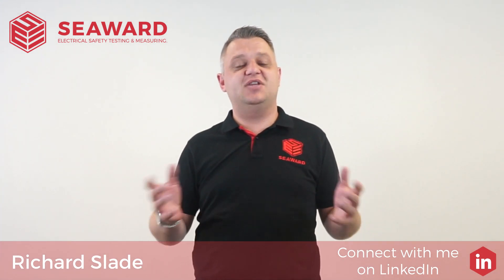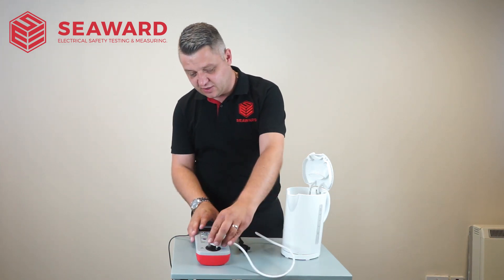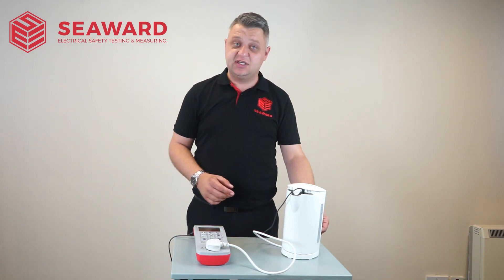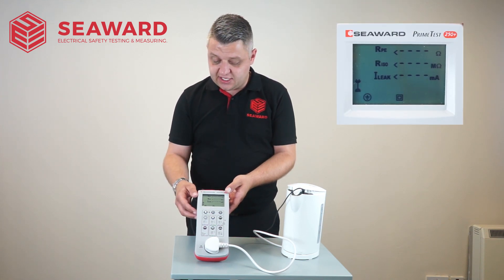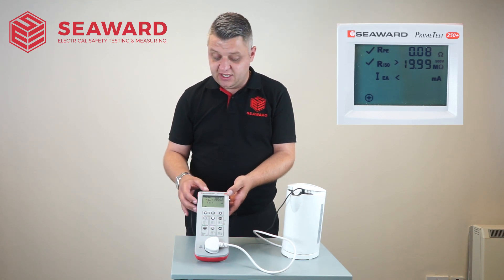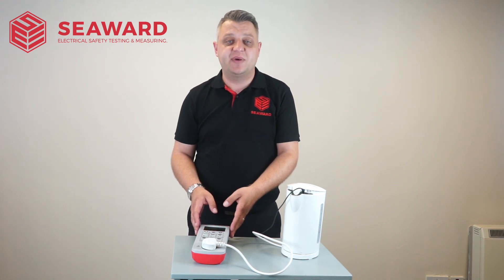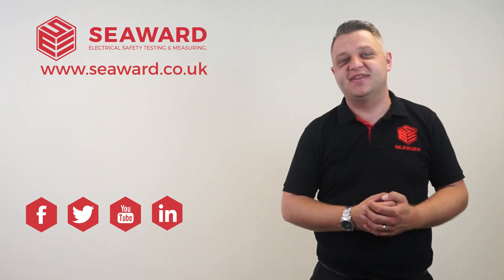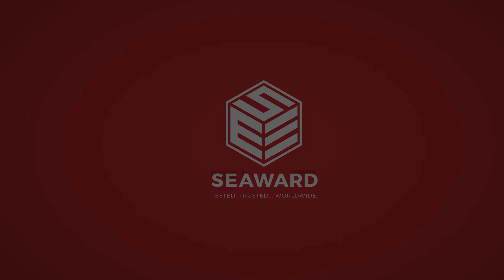How to PAT test a Class 1 appliance (kettle) - Seaward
In this short video Richard Slade will demonstrate how to PAT test a Class 1 appliance such as a kettle using the Primetest 250+.

to see our full range of PAT testers & kits

where you can ask him any PAT related questions.